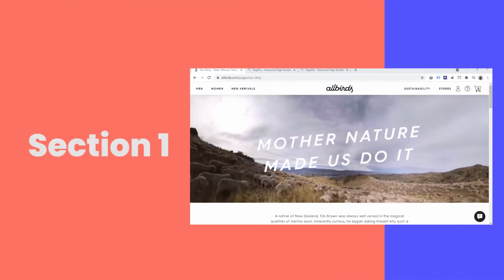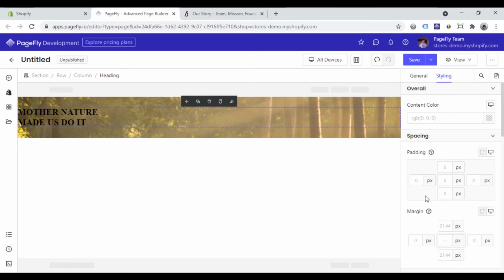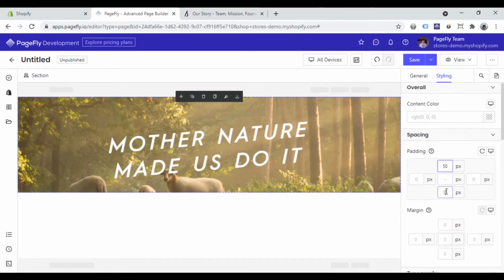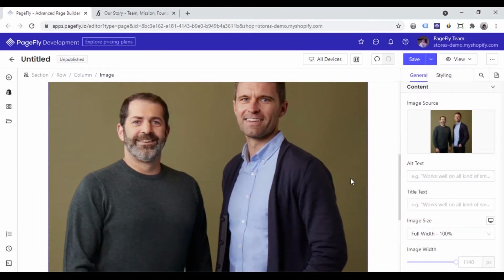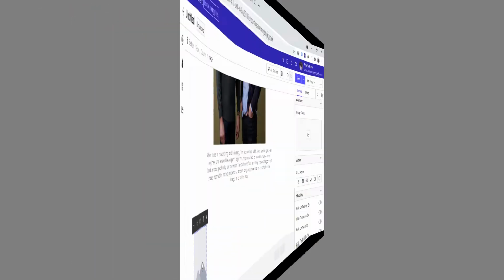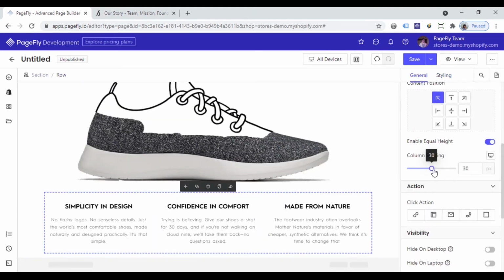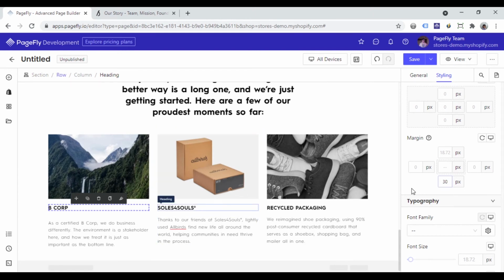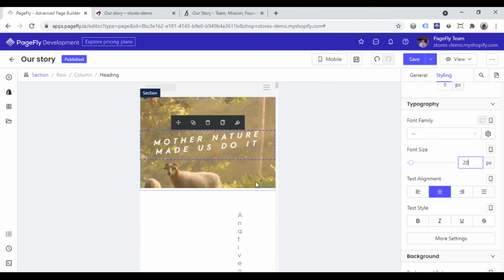Shopify About Us Page example built by PageFly #1 Shopify Page Builder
This video is a detailed tutorial that guides you how to build a complete Shopify About us Page based on this

Share your feedbacks by leaving a comment in the comment section below.

The channel provides series of useful education video about eCommerce world that help your business grow sustainably and thrive in a long time.